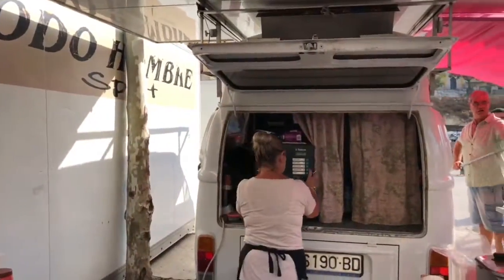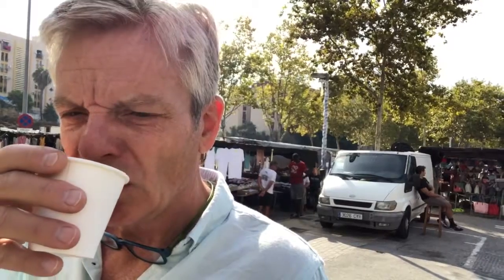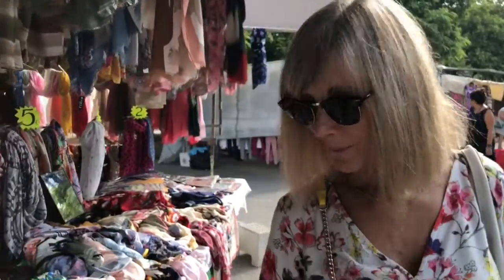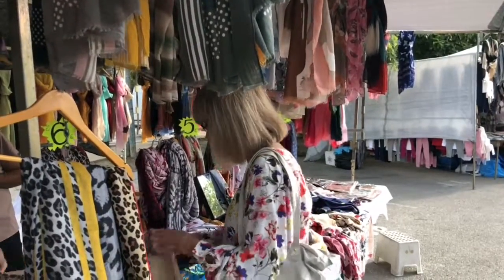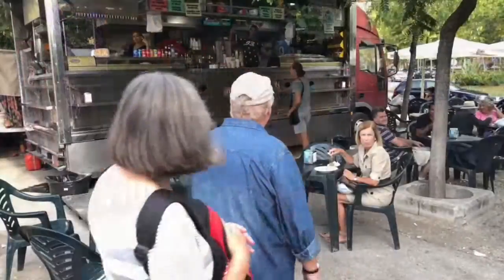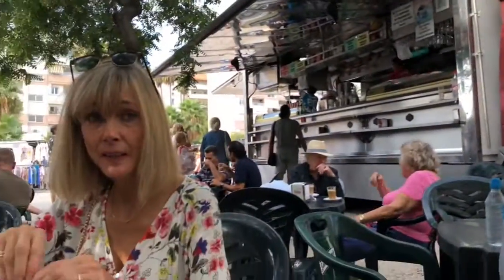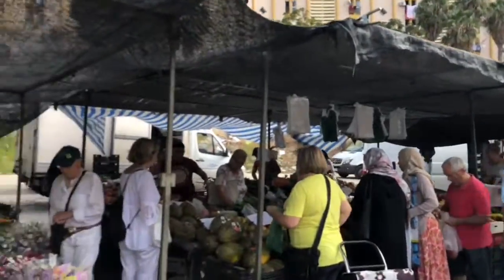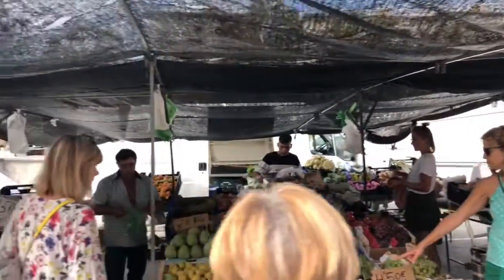Marbella Market walk through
Marbella Market October 2018.